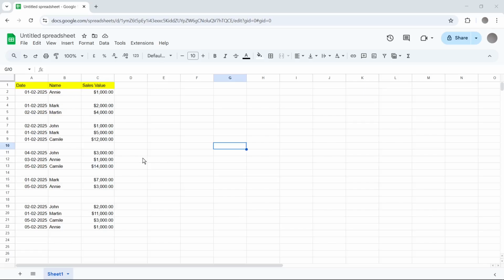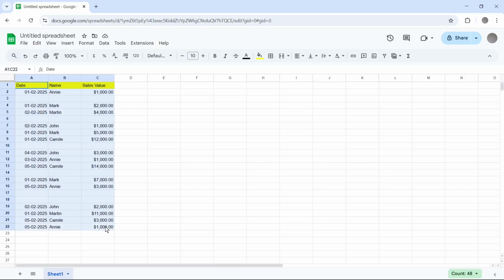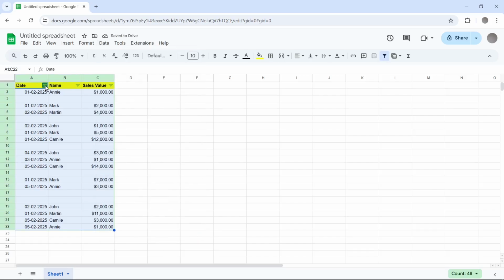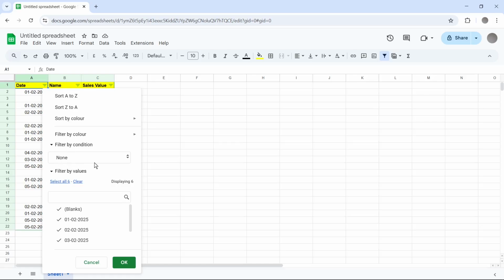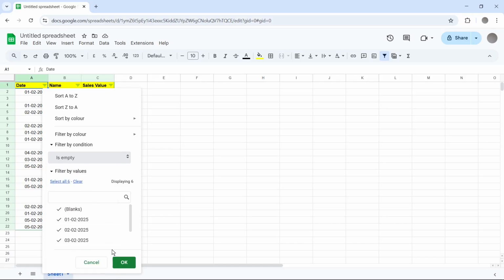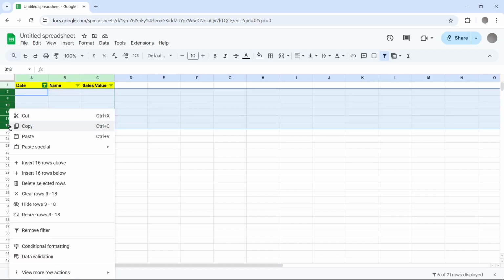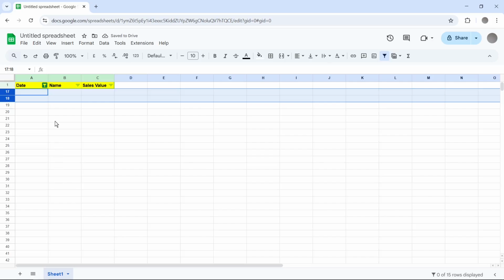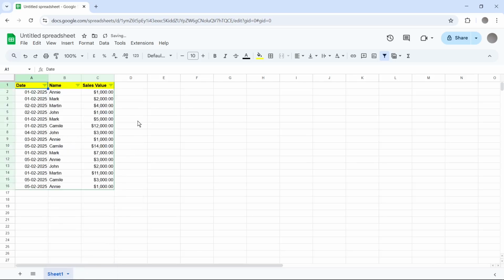How to Delete Empty Rows in Google Sheets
Learn how to delete empty rows in Google Sheets using built-in tools or formulas. Clean up your spreadsheet quickly and efficiently. Deleting empty rows in Google Sheets helps keep your data clean and organized. One simple method is to select the entire sheet, click Data and Create a filter, then filter by blank cells in a column. Select the visible empty rows, right-click, and choose Delete selected rows.